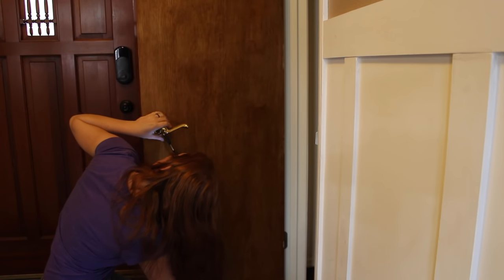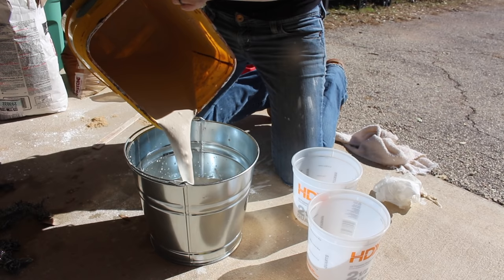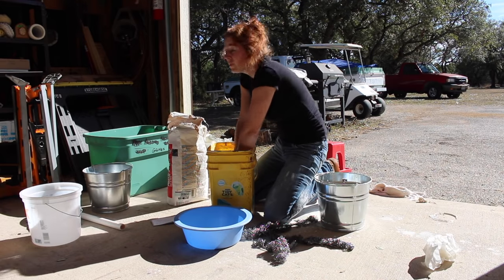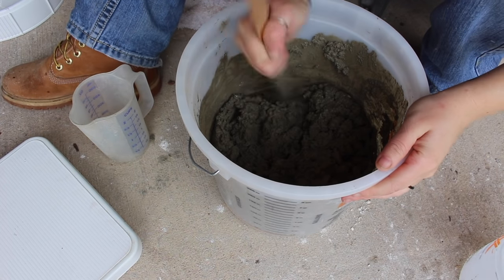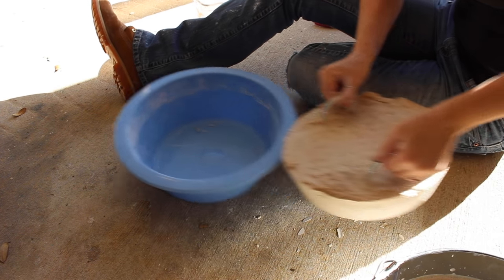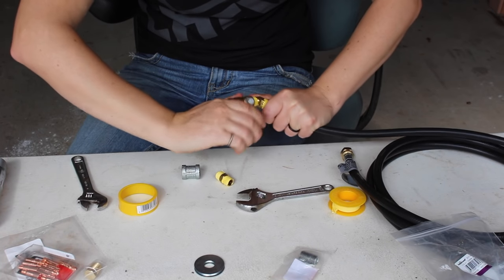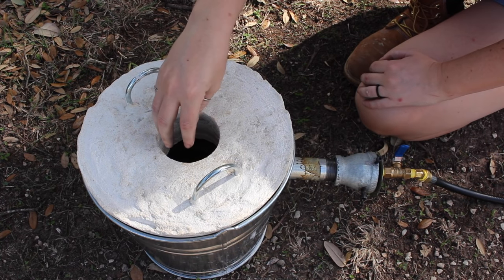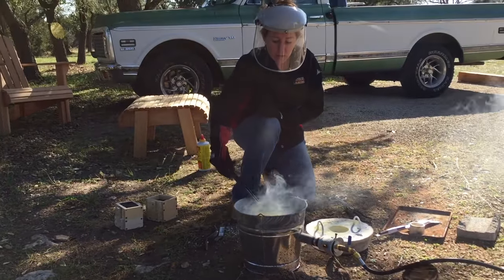Making a Backyard Foundry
Things I Use To Make Foundry:
Grant has a complete list for things needed to make the plaster of paris foundry